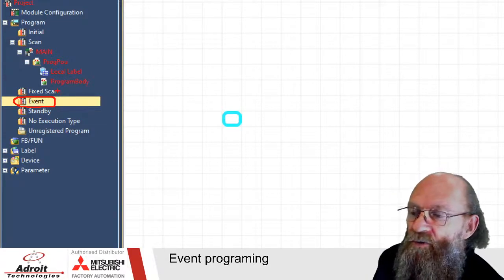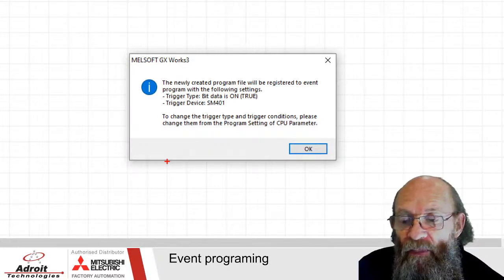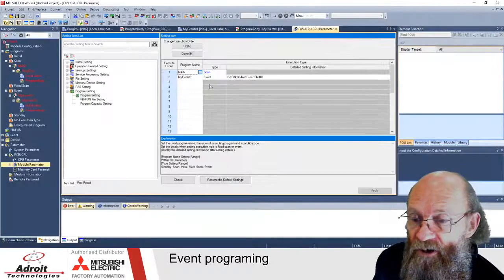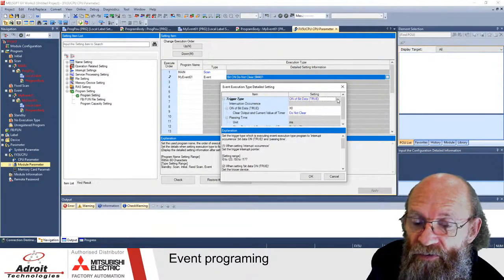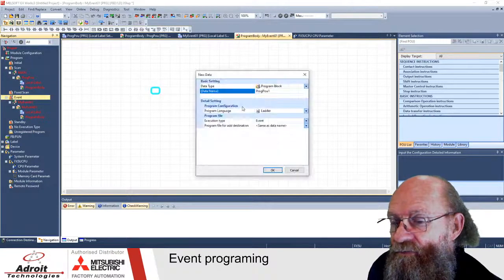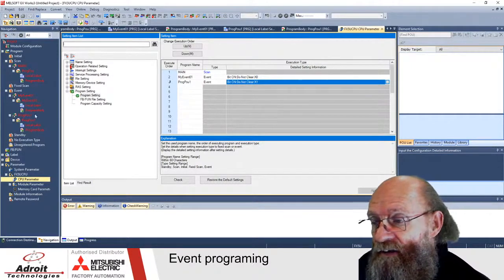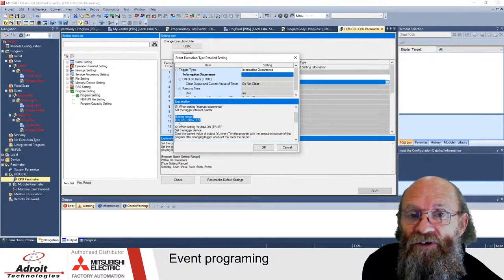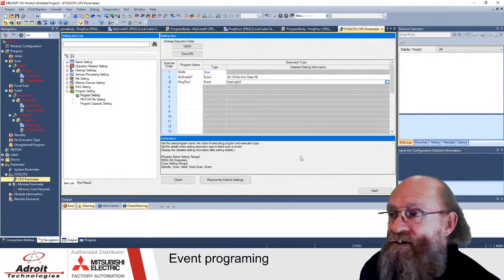GX Works3 - Event programing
GX Works3 is the latest generation of programming and maintenance software offered by Mitsubishi Electric specifically designed for the MELSEC iQ-R and MELSEC iQ-F Series control system.